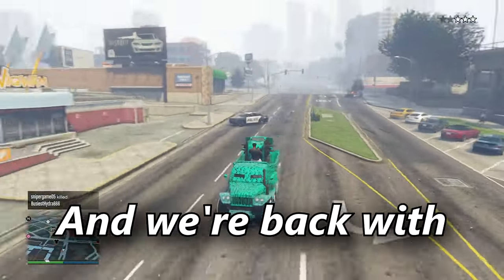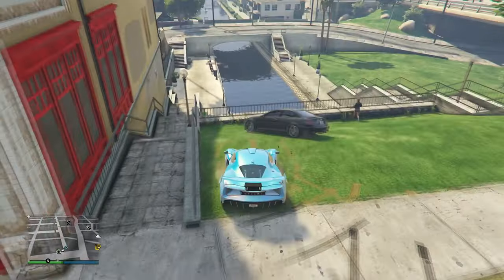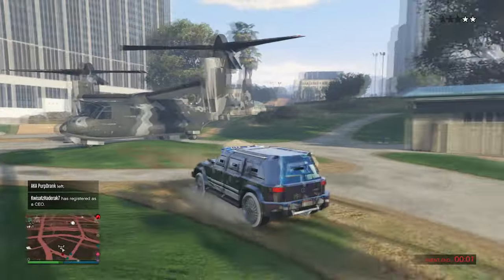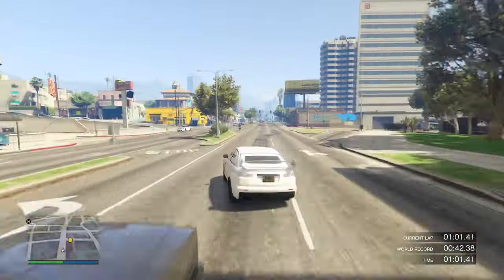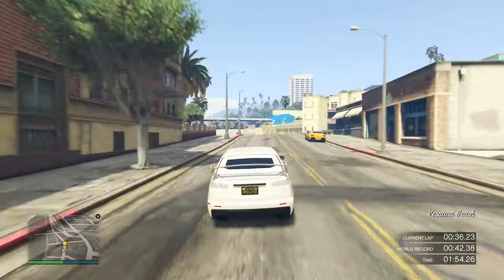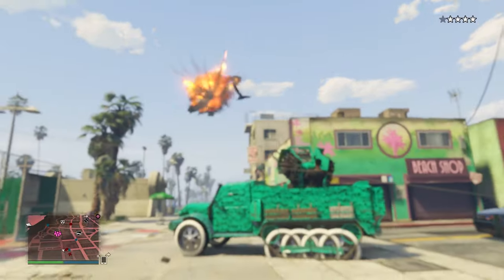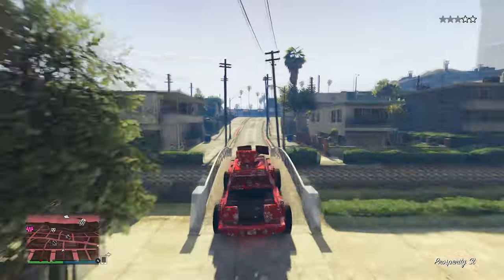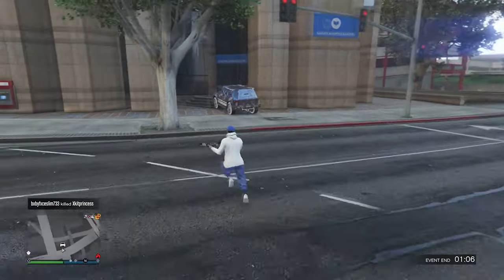Best Vehicles For HEISTS in GTA Online! (Useful Vehicles To Use in Heist Missions)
In this video I'm going to be showing the best vehicles for heists in gta online.

Tags -